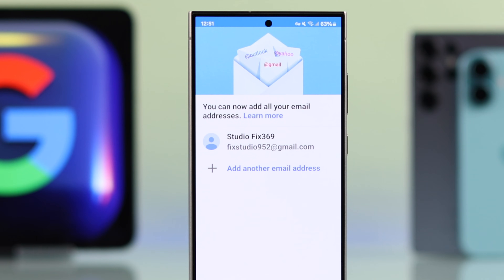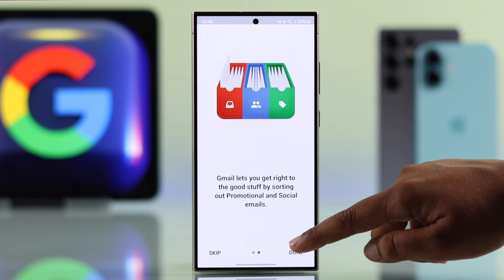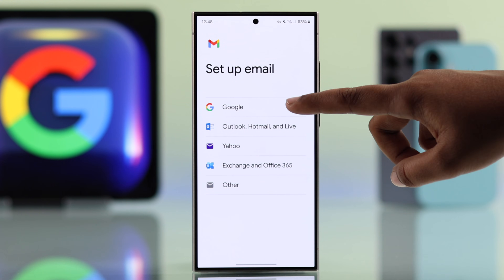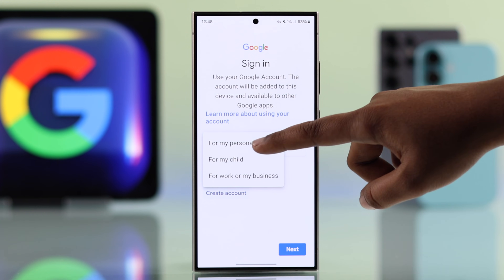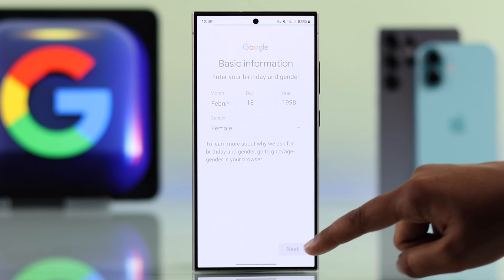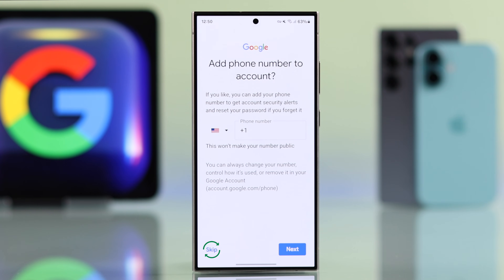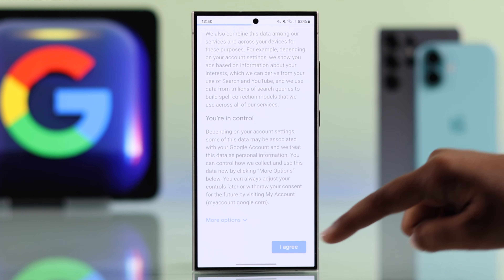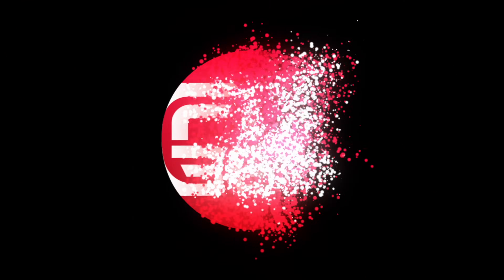How to Create Gmail Account Without Phone Number! [2025]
If you are wondering if you can create a new Gmail Account without using your phone number from your iPhone or Android after 2025 update as a new user, then the answer is yes. Want to check out the step-by-step guide to make a new Google Account from your Smartphone? Well, you’ve come to the right video.

The Fix369 Team brought you an easy 3-step beginner’s guide to open and set up a new Gmail Account from any iPhone and Android Phone effortlessly, with no phone number needed.

0:00 Intro: Can you create a Gmail Account without a Phone Number from iPhone/Android
0:09 Step 1: Access Create a new Gmail Account Option
0:32 Step 2: Create a new Gmail account on a Mobile Device
0:57 Step 3: Set up a Gmail Account Without Password